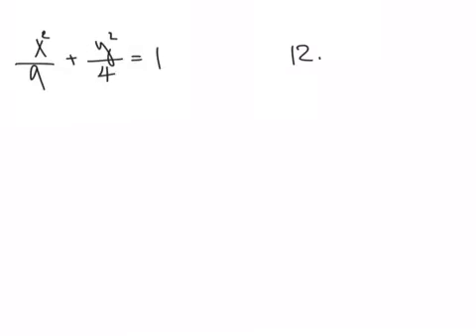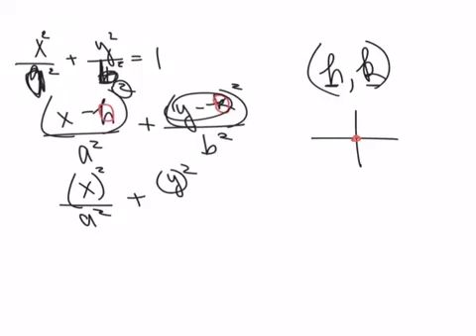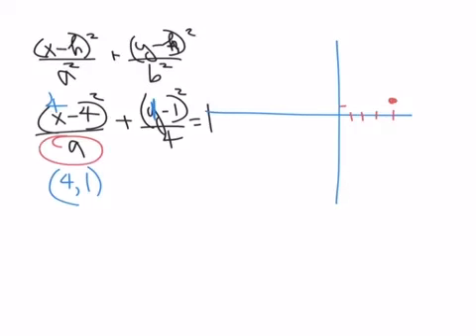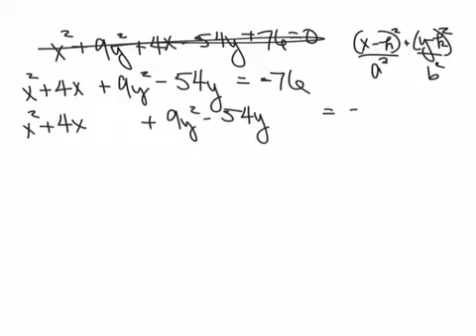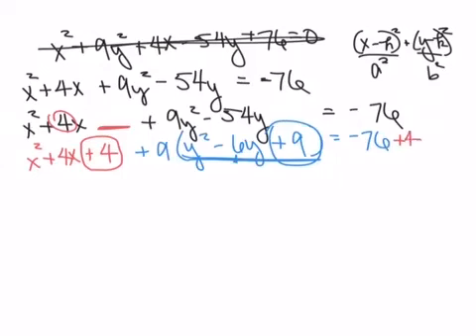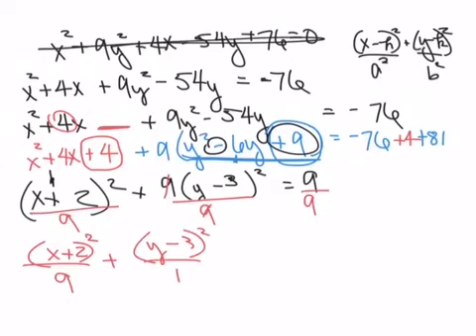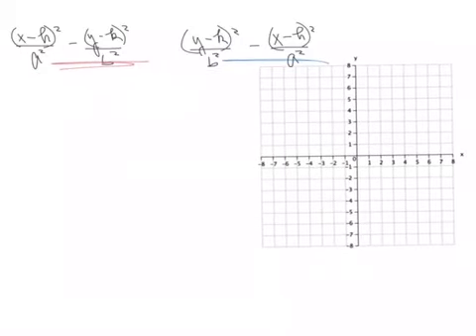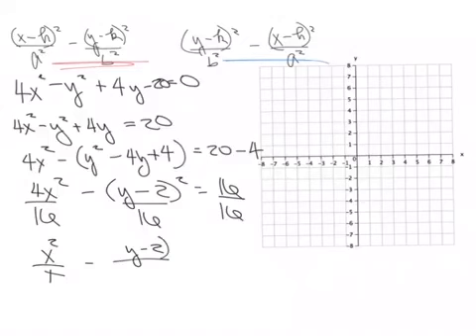12.2b intermediate algebra